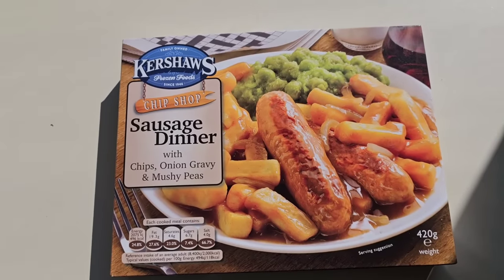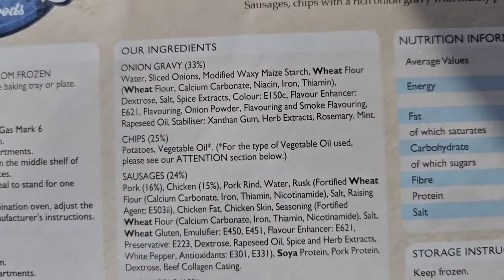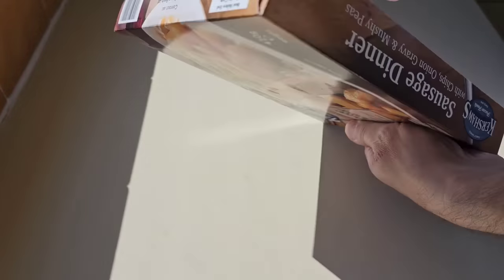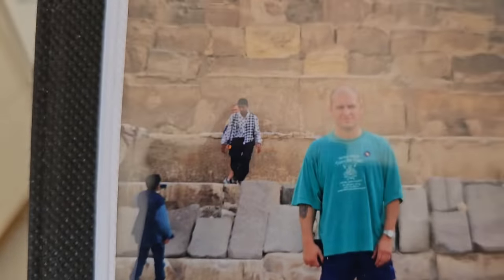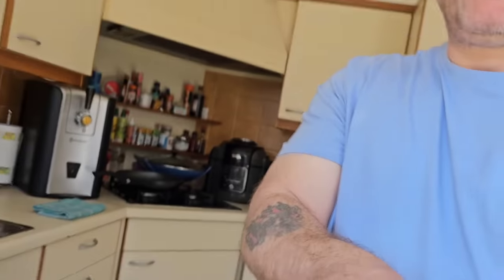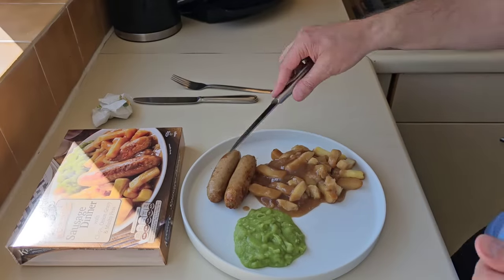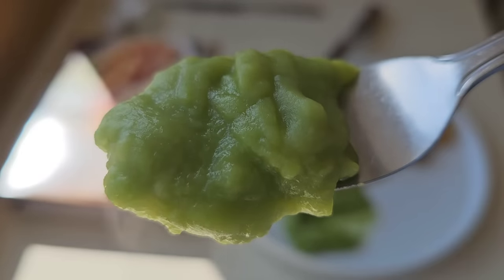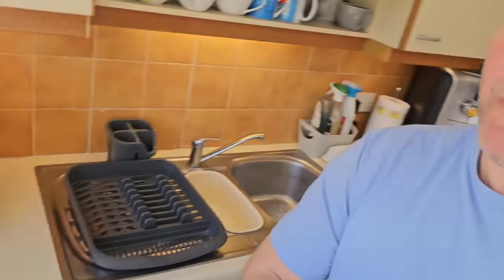BIN enjoyed it! Chip Shop Sausage Dinner for one!